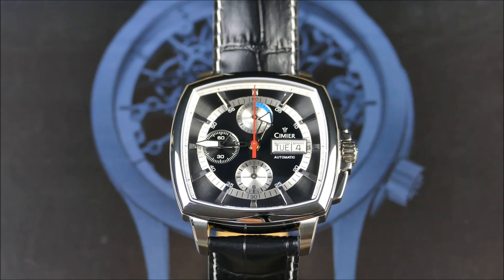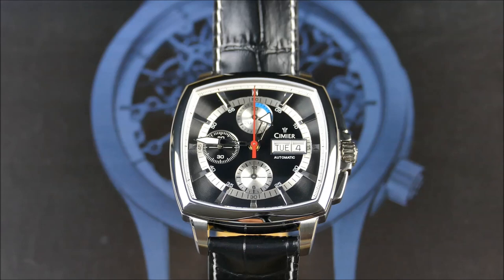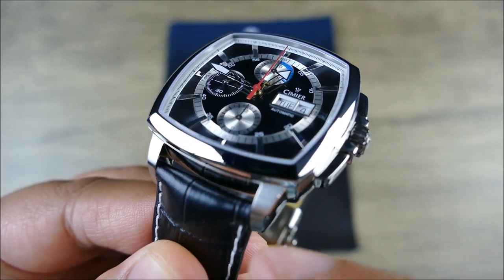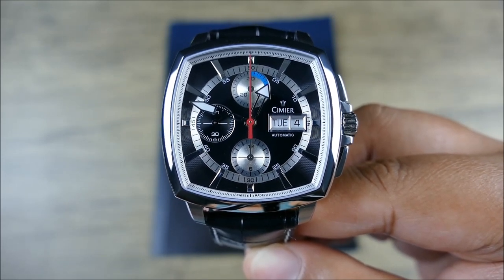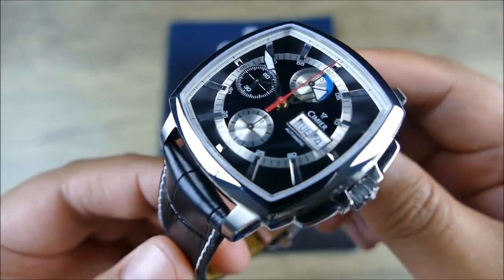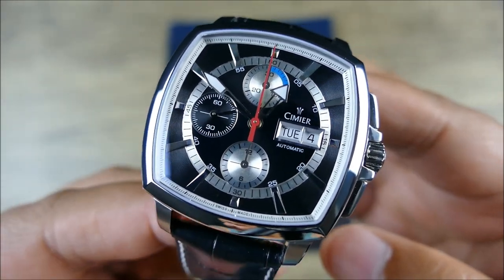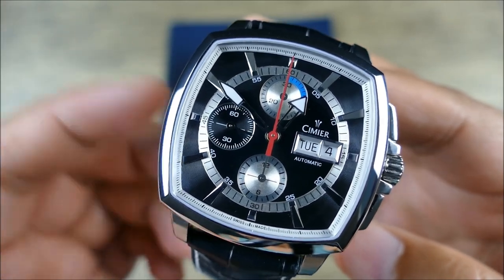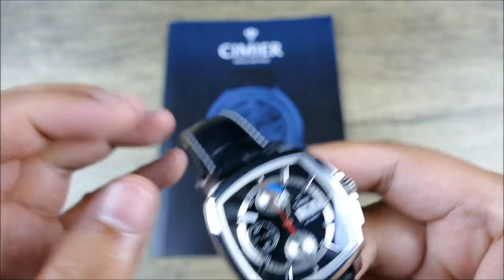On the Wrist, from off the Cuff: Cimier – Timesquare Chronograph, The Perfect Cigar Smoking Timer?